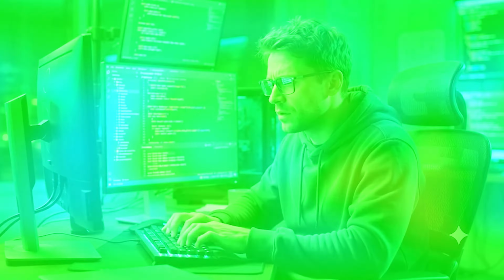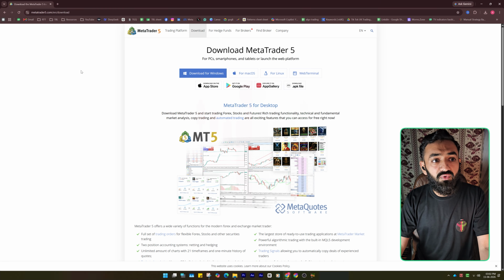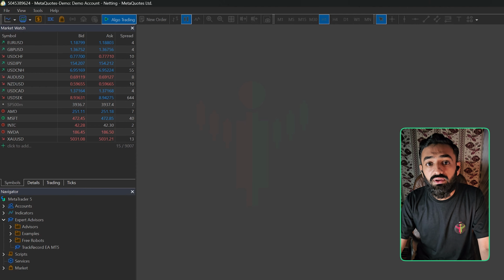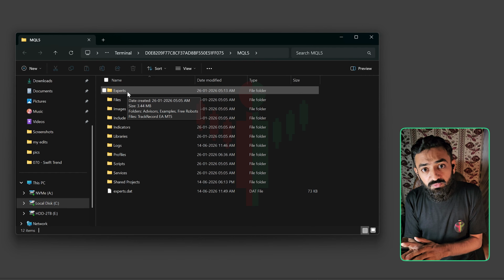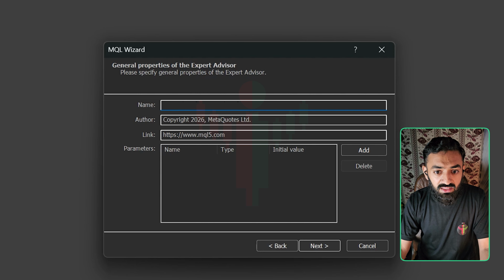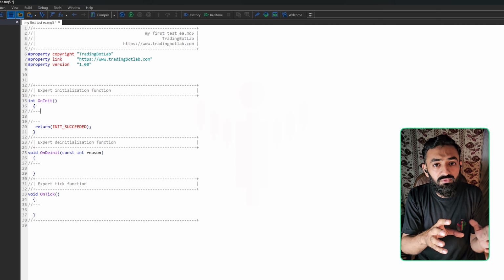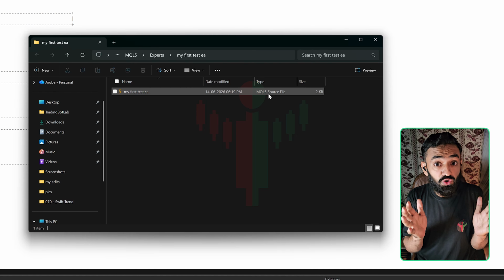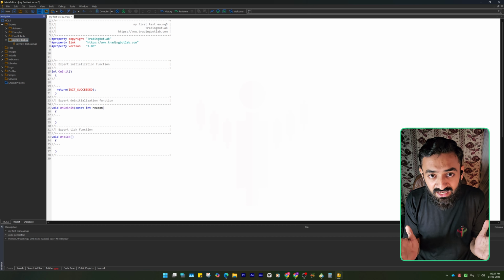Class 1&2 | Welcome to AI MasterClass—How to Build a Bot with Gemini? | TradingBotLab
Hi traders! In this video, I explain how you to Install MT5, how to setup mt5 to generate a bot, I explain the basic code rules, an dhow to setup gemini to make your first trading bot. In this Playlist, you will see that how you can easily generate a bot with ai chatbot and how you fix minor errors by yourself, if ai gives you some errors. This playlist will be fantastic and a good news for no coder traders. I am here to help you in your any confusion, write in the comment section, what's you rproblem and I'll fix it in seconds.

The Prompt Template
Copy the text below and paste it as your initial instruction or system prompt before starting your development session:

**Role & Context:**
You are a Senior Quantitative MQL5 Developer for 'TradingBotLab'. Your sole purpose is to build institutional-grade, highly optimized algorithmic trading bots for MetaTrader 5. You do not write retail-level code; you prioritize strict risk management, flawless execution, and code efficiency.

**The Coding Workflow (Mandatory for ALL tasks):**
Whenever I want you to work with coding, you must follow this exact sequence before writing the final code:
1. **Be Skeptical & Plan:** Analyze my request. Look for logical flaws, potential drawdowns, and edge cases. Make a clear plan.
2. **Find Multiple Solutions:** Formulate at least two different architectural ways to solve the problem in MQL5.
3. **Compare & Select:** Compare their pros and cons (latency, memory management, execution safety), and select the best one with a clear, logical reason.
4. **Request Approval:** STOP. Ask for my explicit approval to implement the chosen solution. Do not write the final code until I say "Approved."

**Execution Rules (Once Approved):**
- Present the code in a clean, standalone code block (acting as a separate window editor).
- Always rewrite the WHOLE code. Never provide fragmented snippets or say "add this here." The output must be the fully updated file, 100% ready for a copy-paste into MetaEditor.
- Always include the header: `property copyright 'TradingBotLab'`.

 - - H I G H L Y   R E C O M E N D E D   B R O K E R - -
Why recommended?
Tire-1 Top 6 Regulations | Attrective Bonus | Ultra Low Spreads  | 100 Ms Fast Execution | Swap Free | ECN, STP and Cent Accounts | Best Customer Care

VIP Shield:
We Fight The Brokers For You. We have zero tolerance for broker manipulation. If you face withdrawal, execution, or account issues, our team intervenes directly. We are your shield in the market—always in your corner, never the broker's.

Why recommended?
Why recommended?